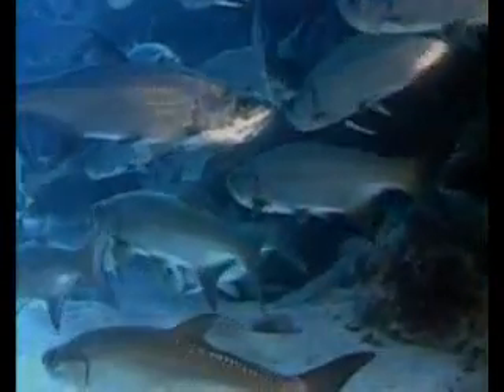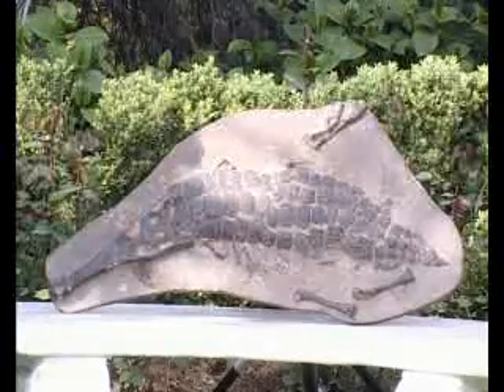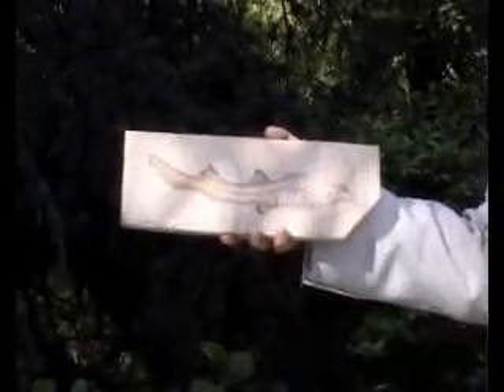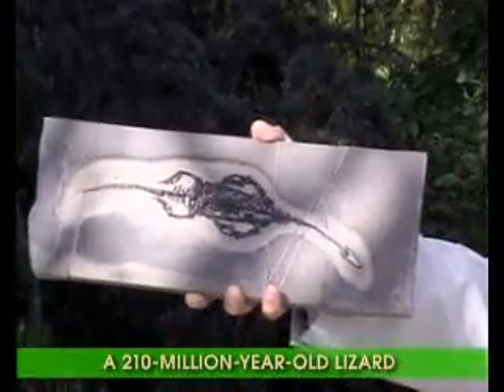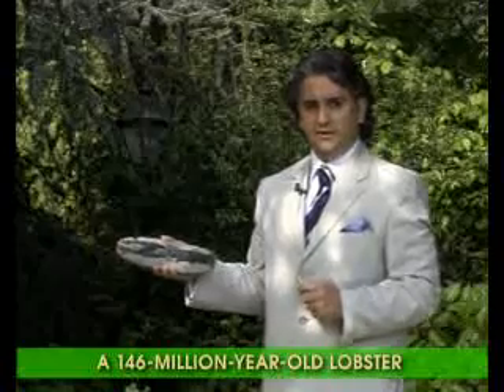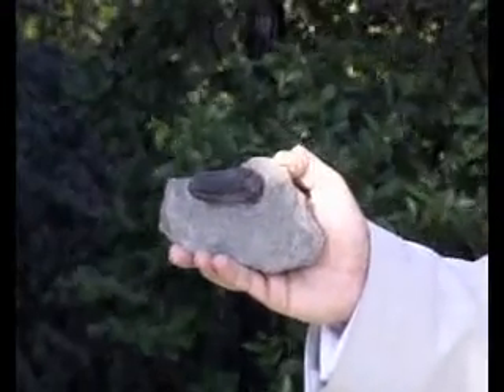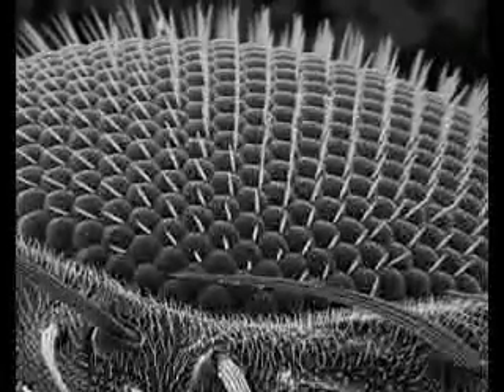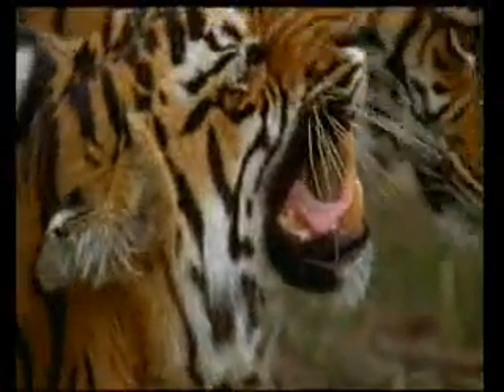FOSSILS HAVE DISCREDITED EVOLUTION (part3)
Million years old fosil have proved that evolution did not take place.

 Dr. Carl Sagan Cosmos Space Astronomy Universe Evolution Stars Earth Theory Creationism Human Natural Selection evolution  primate  primates  human  chimpanzee  evidence  hominid  monkey